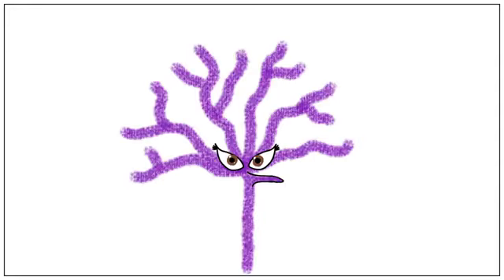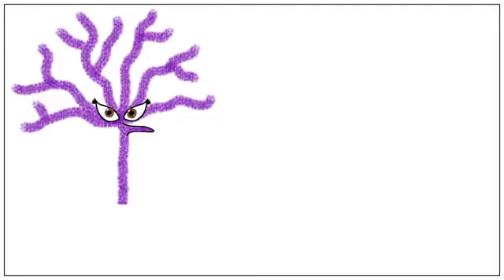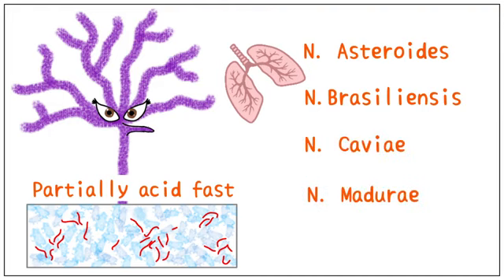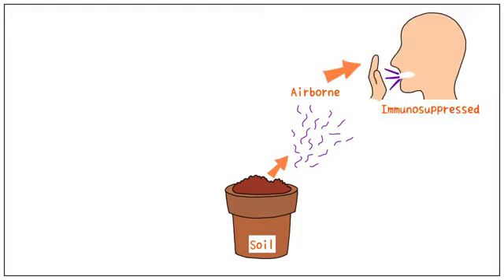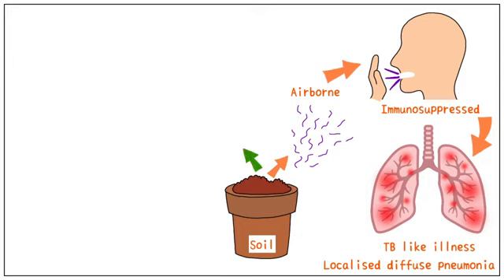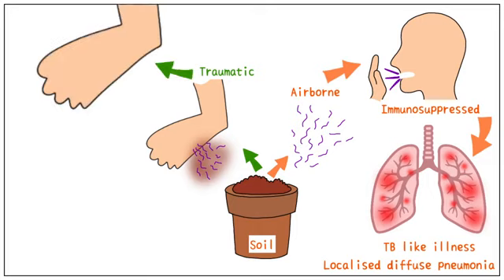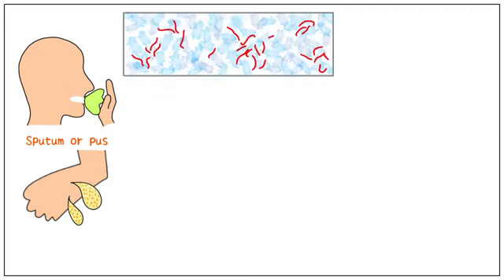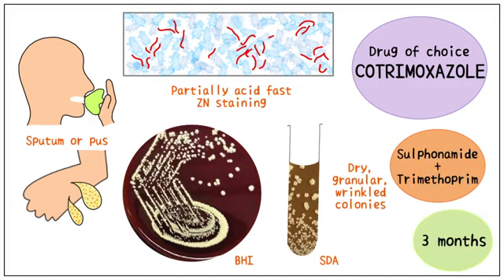Nocardia Microbiology Morphology, Pathophysiology, Symptoms, Diagnosis, Treatment